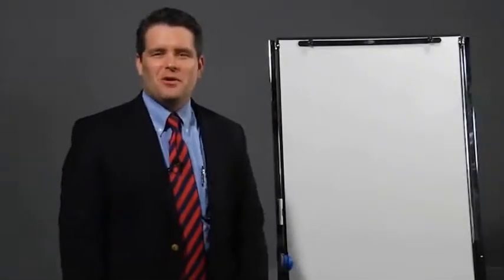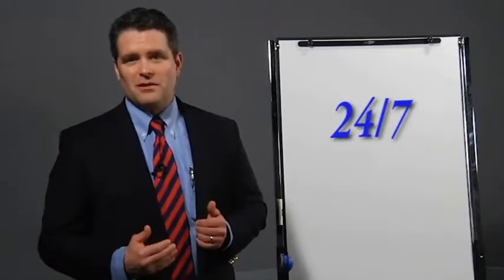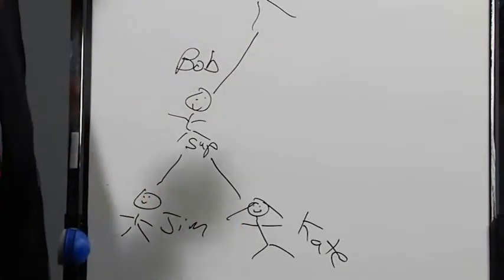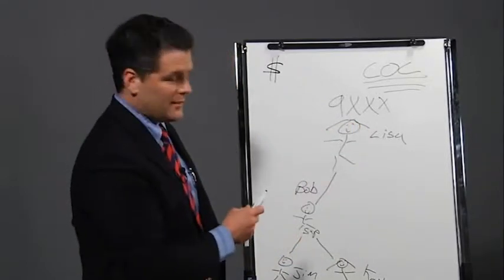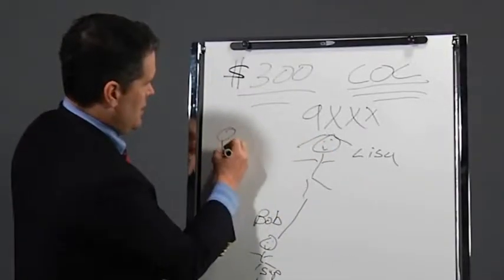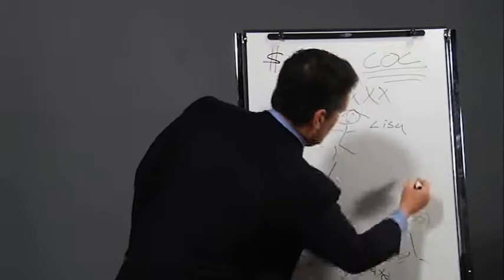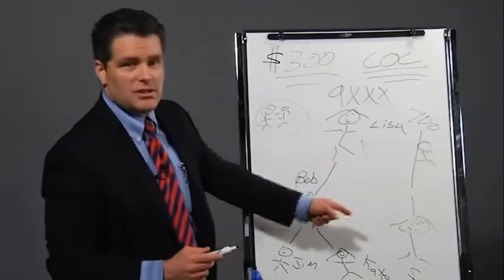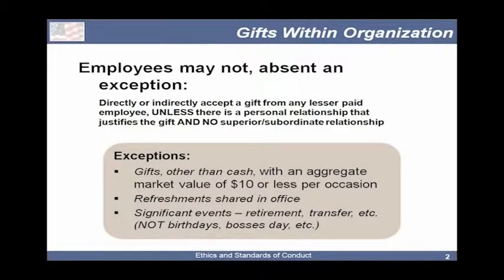I022 Video Social Media Ashton Page